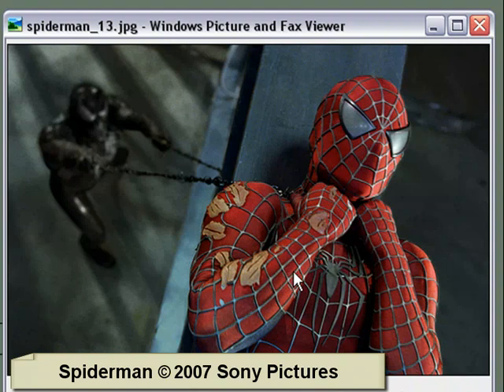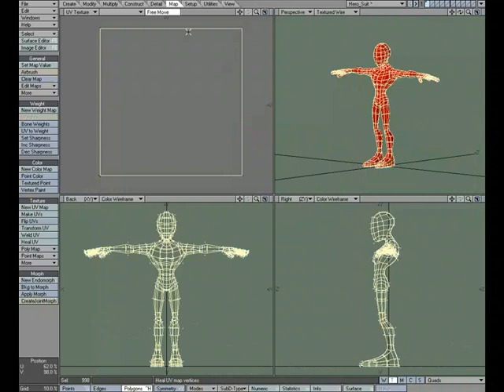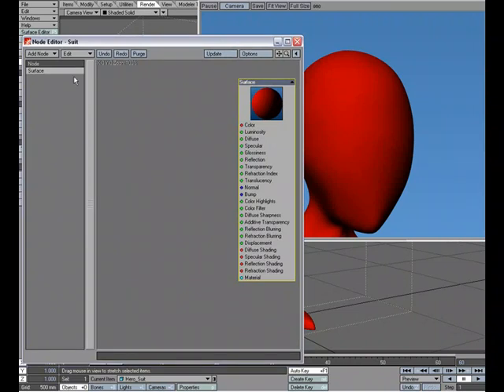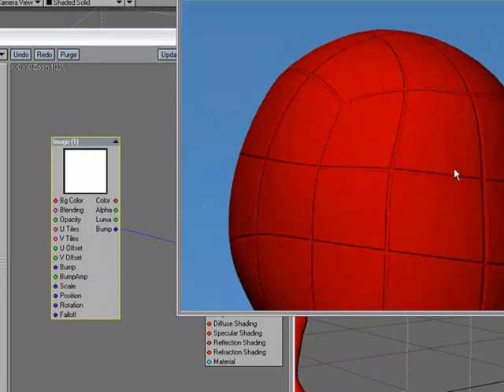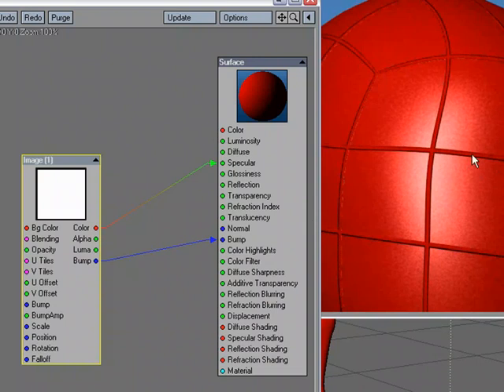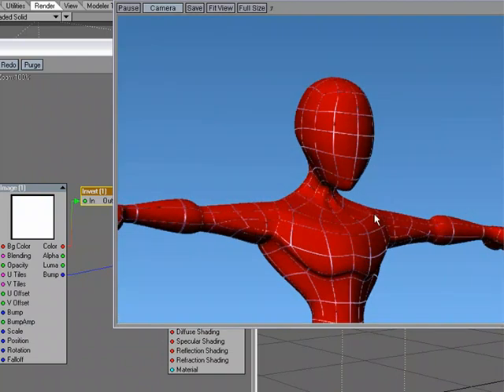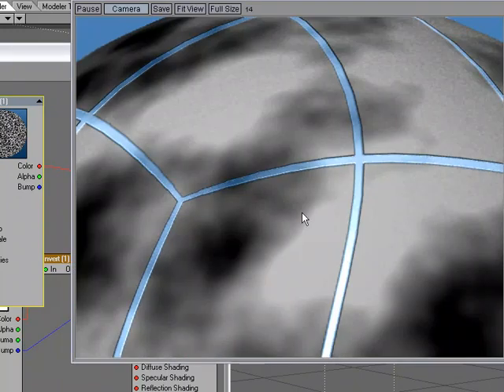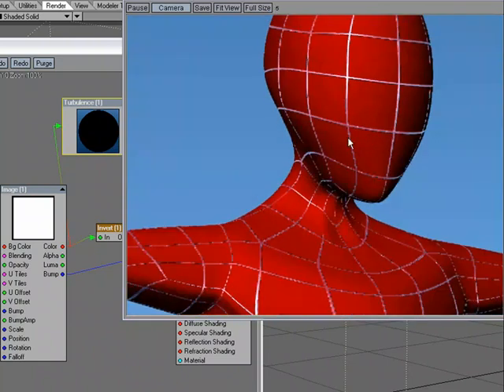LightWave New Quad Polygon Map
Demo of LightWave New Quad Polygon Map